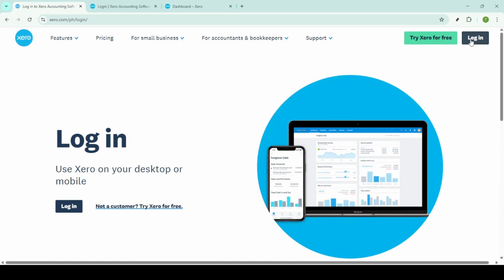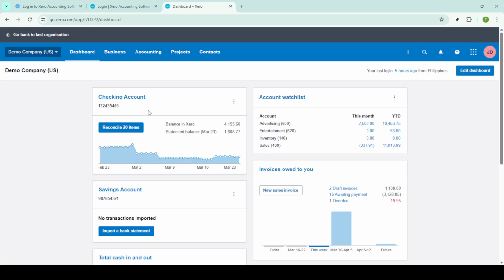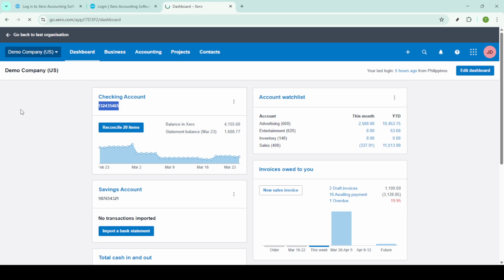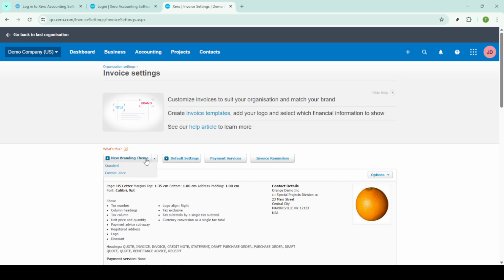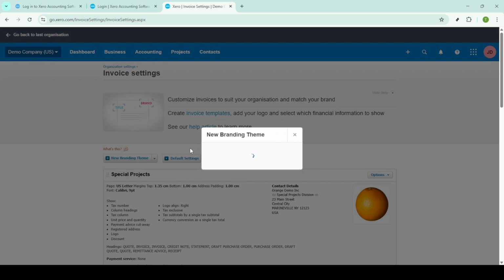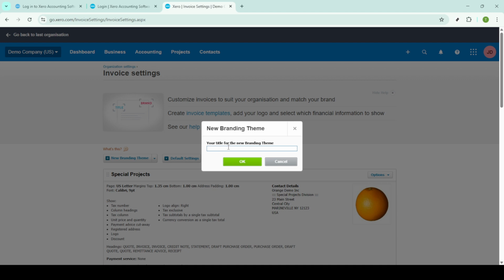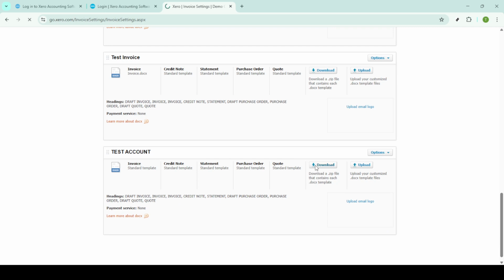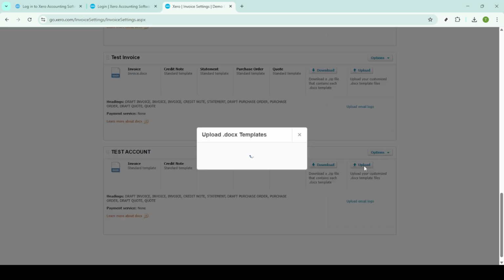Xero - How to Create Invoice Template [2025 Full Guide]